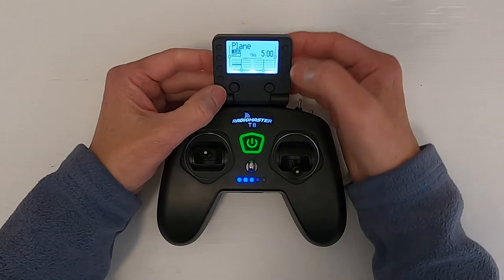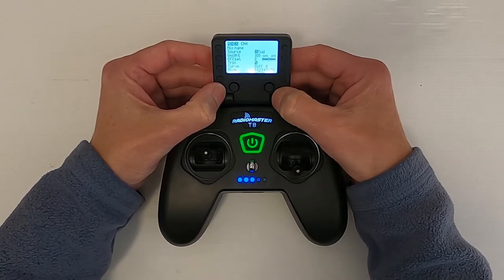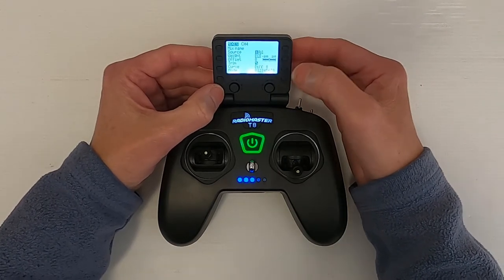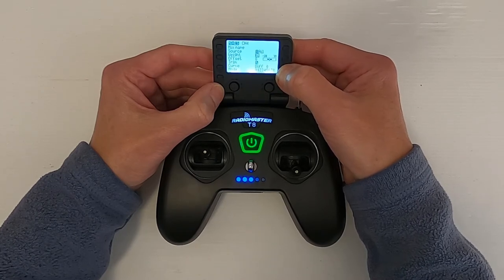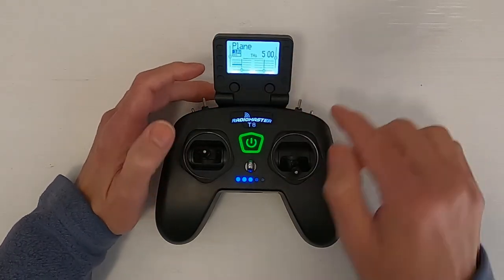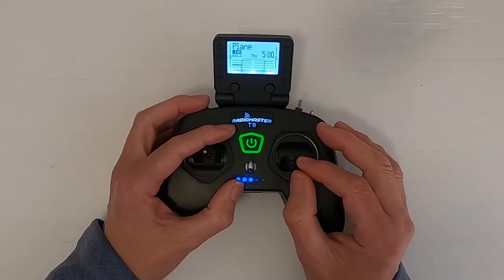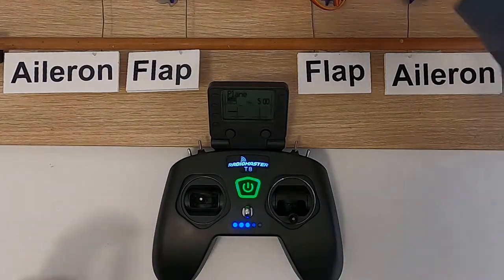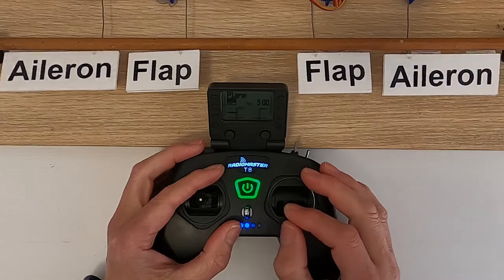RadioMaster T8 Pro Aileron Rudder Mixing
In this video we set up aileron rudder mixing which can assist a model to turn. Some models will only roll when using ailerons and you will need to add in rudder stick. This mix will do this automatically for you.

Please see links below these are affiliate links so I would make a small commission if you purchase via my link this would help me produce more content for my channel. You will pay no more for the product, thank you.

Happy Flying.